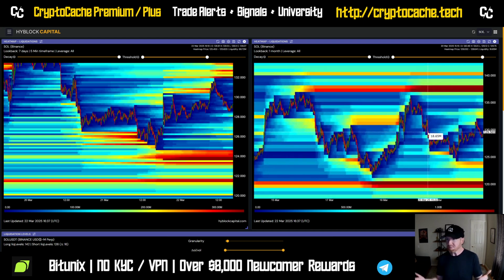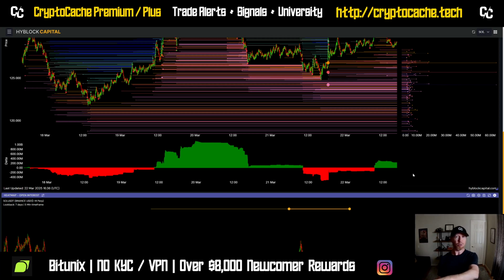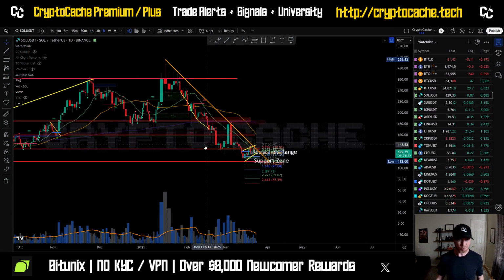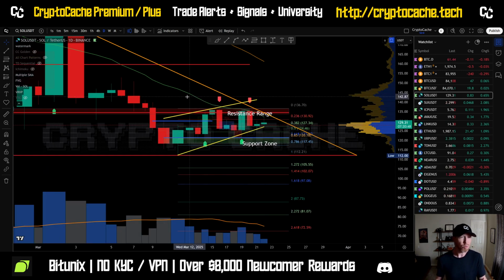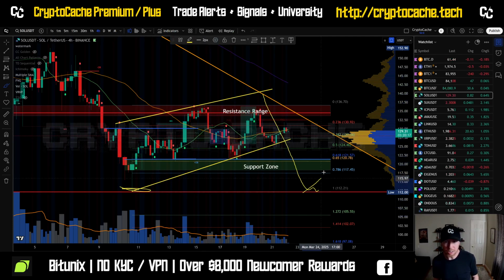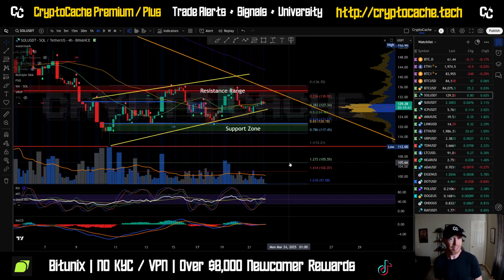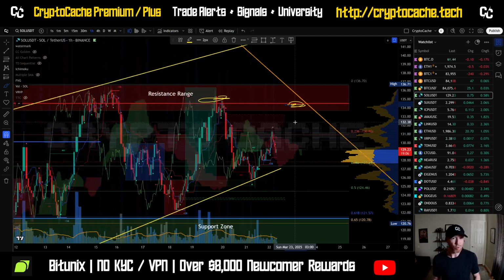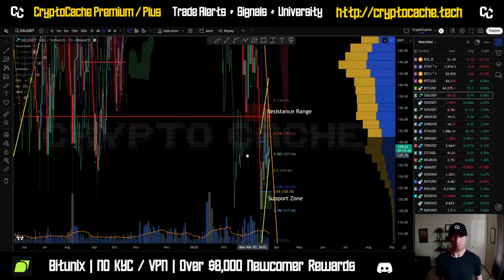SOLANA: This Weekend ⭐️ SOL / $SOL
🔥Bitunix - $8,000+ Newcomer Rewards🔥